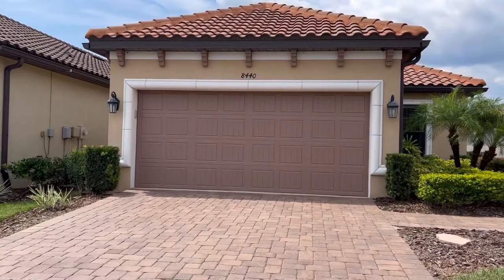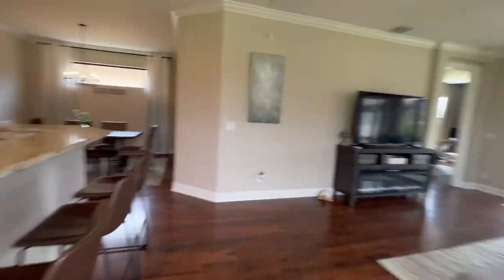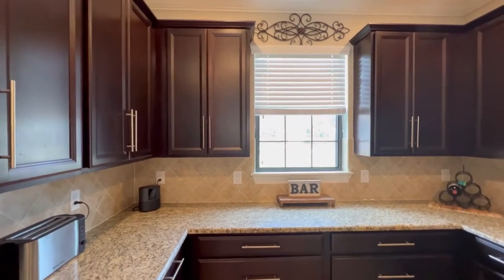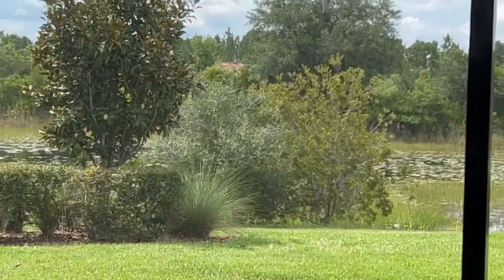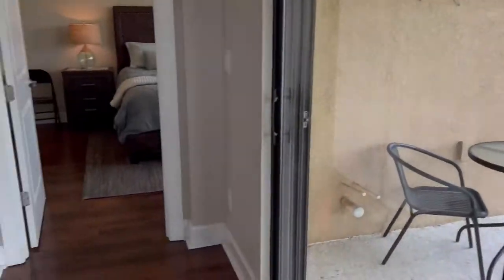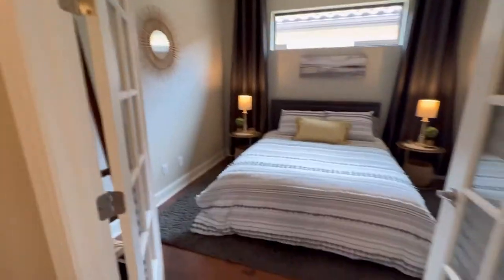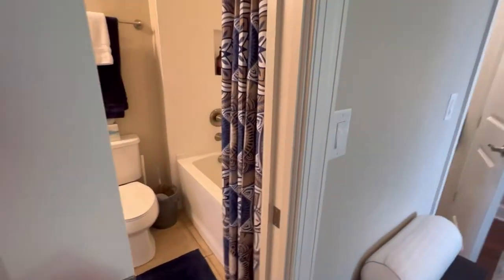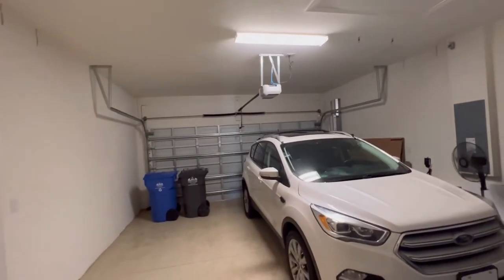NEW LISTING in Esplanade of Tampa (New Tampa, FL)!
Come with me as I take you on a tour through my latest listing in the beautiful, quiet, gated community of Esplanade by Taylor Morrison in New Tampa, FL. 8440 Alberata Vista Dr., Tampa, FL 33647 is for sale and move in ready!

New Tampa/Wesley Chapel, Florida is a wonderful place to live. It's affordable, you have the beach and the city and the country, there's lots to do, and so much more.  This 2 bed, 2 bath, 1747sf home has so much to offer its new owners. Take a look and see if you agree!

Whether you are a local looking to buy, sell or invest in New Tampa/ Wesley Chapel real estate or you are looking to move to our beautiful state, I am happy to help.

I am a full-time wife, mom, Realtor and dog mom to an adorable Westie and a Westie Mix. I love to play tennis and go boating in the Florida sunshine. Are you looking for a great place to escape the snowy north? Let's talk!

"When It's Time to Buy or Sell, Call Shell!"

Michele Curtin
REALTOR® Professional
Shells Florida Realty
ShellSellsFloridaHomes.com

The Ultimate Relocation Guide: The Things Buyers Don't Expect (...And Many Agents Just Don't Think About)